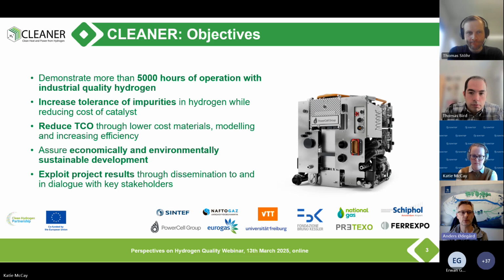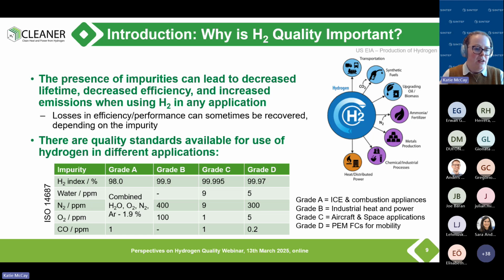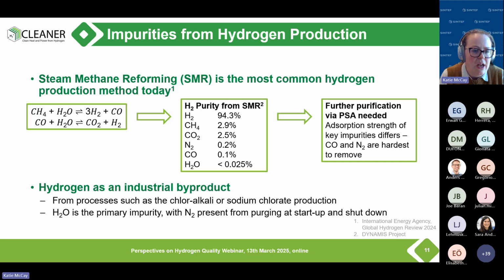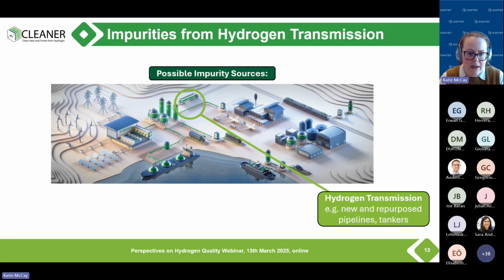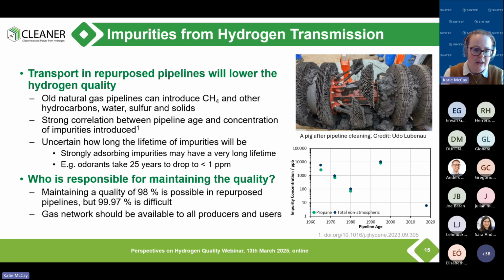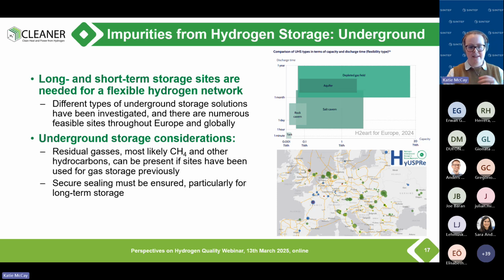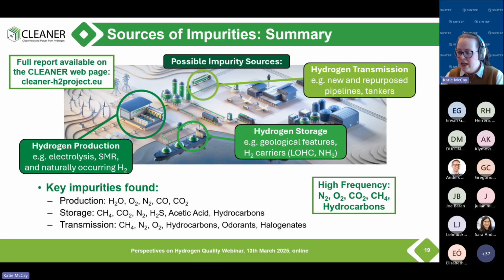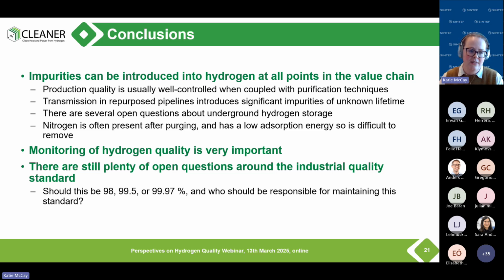Perspectives on Hydrogen Quality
Webinar on the implications of quality requirements on the hydrogen value chain.